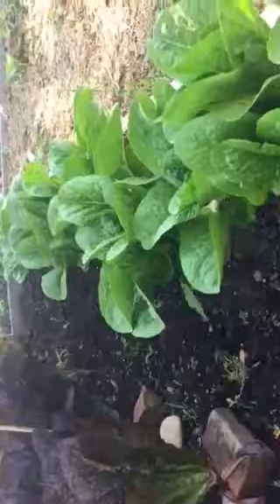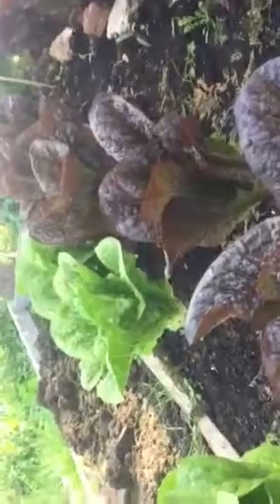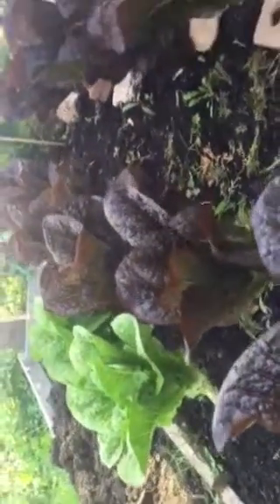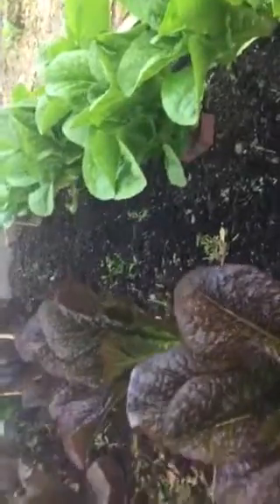Backyard Orchard (Krishna's Orchard) 5/17/17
Protecting Lettuce patch from the heat.